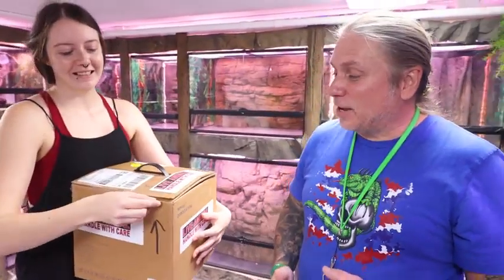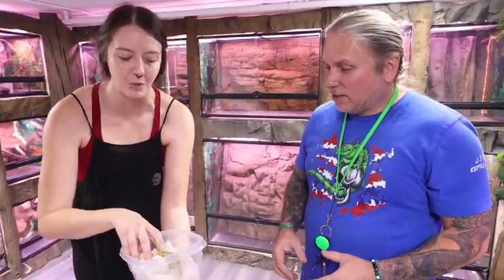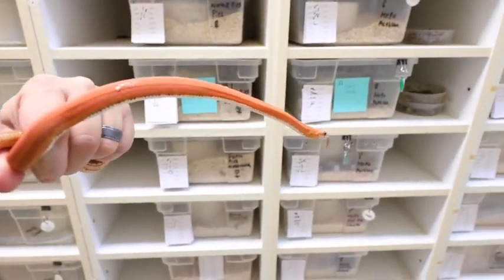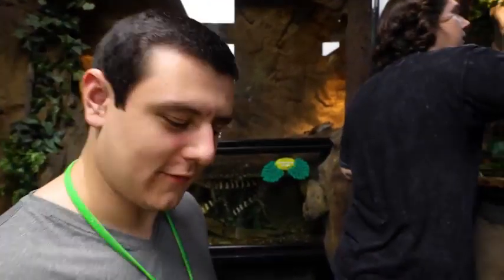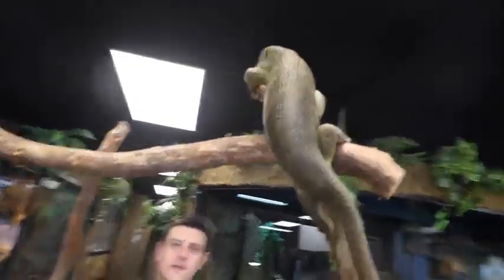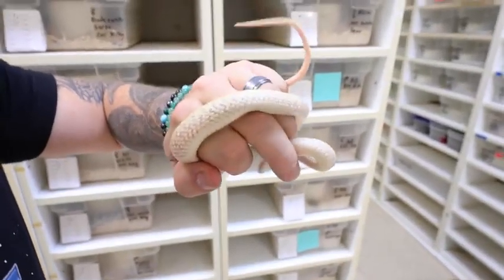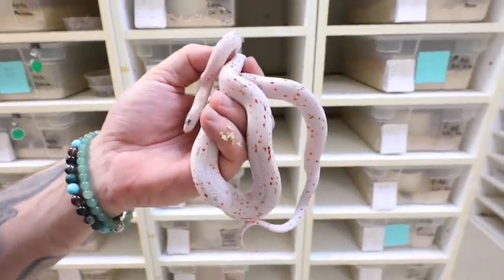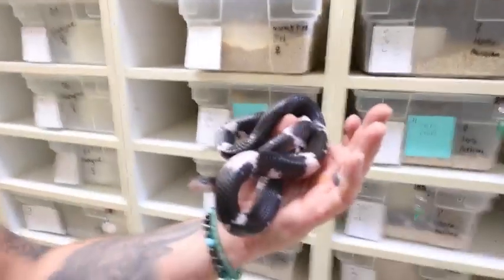ALIEN_GECKO_ARRIVES_AT_MY_REPTILE_ZOO!!_WHERE_IS_THIS_COME_F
ALIEN_GECKO_ARRIVES_AT_MY_REPTILE_ZOO!!_WHERE_IS_THIS_COME_F suja_king_animal sujakinganimal animal livingthedream snake,leopard gecko,ball python,eggs,bhb reptiles,alligator,snake feeding,reptiles